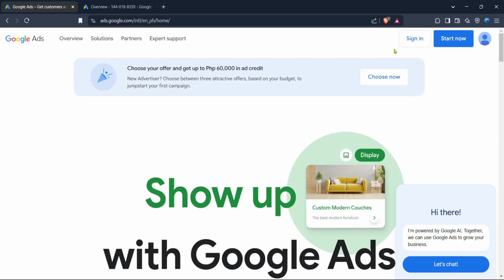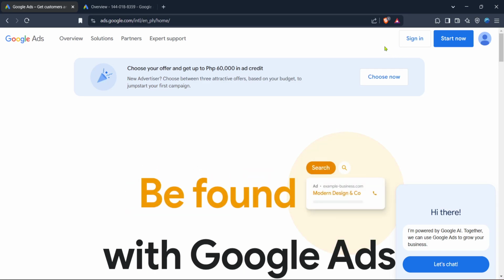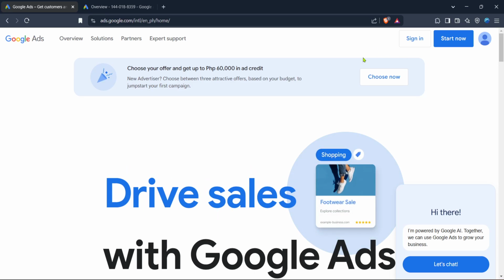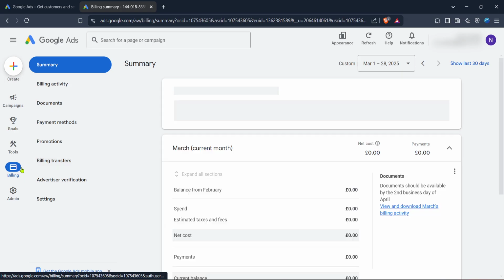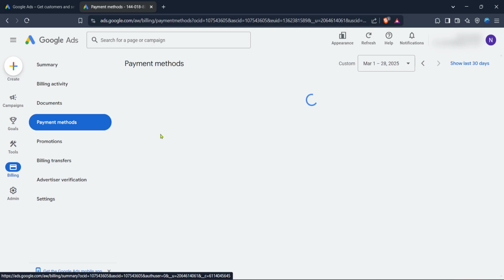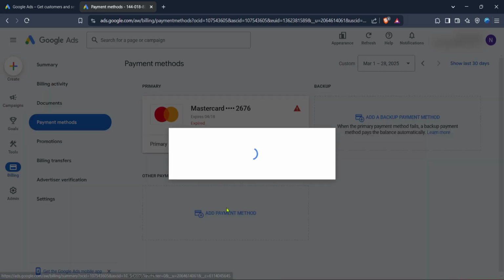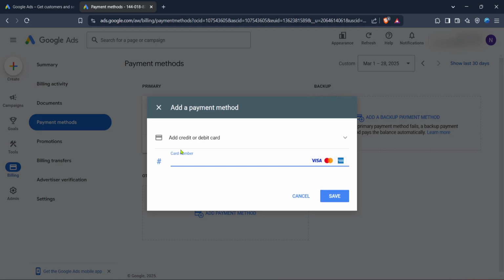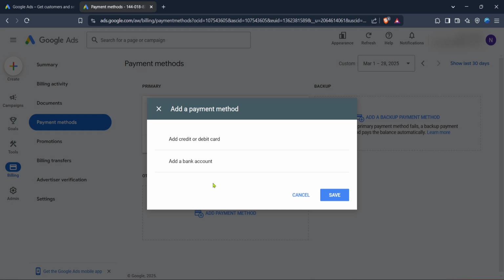How to Set Up Billing and Payments in Google Ads (Full 2025 Guide)